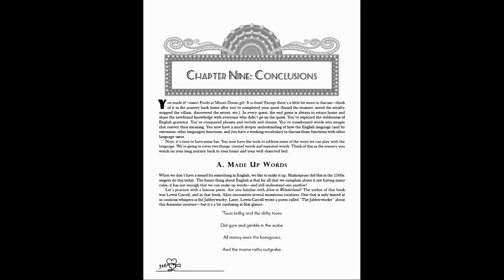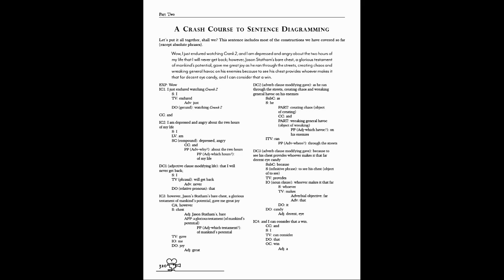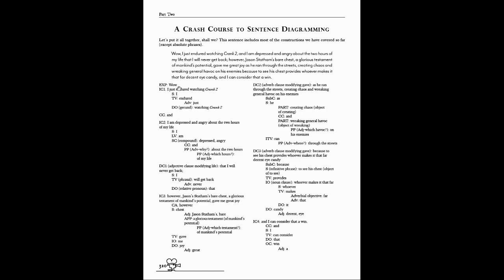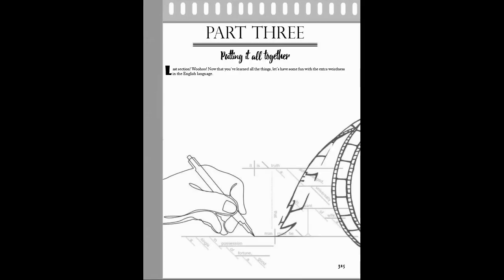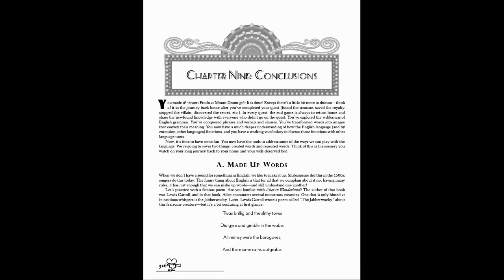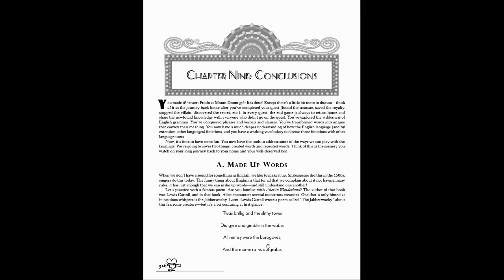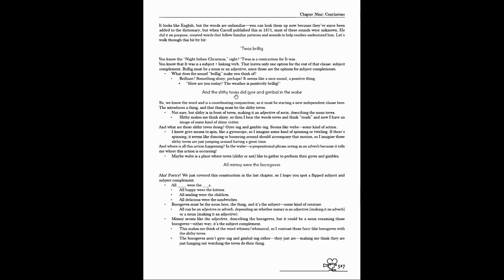Sentence Diagramming 101–Ch 9A: Conclusions (Made Up Words)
This video accompanies Chapter Nine, Part A of Sentence Diagramming 101 (Conclusions: Made-up Words).